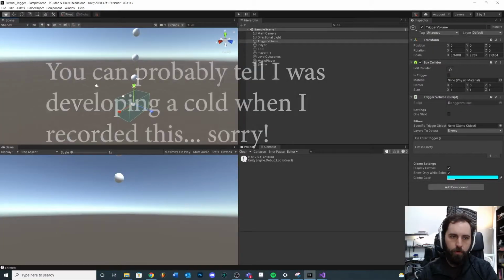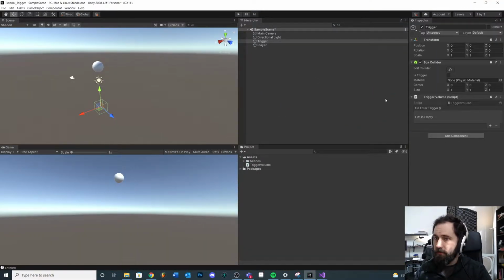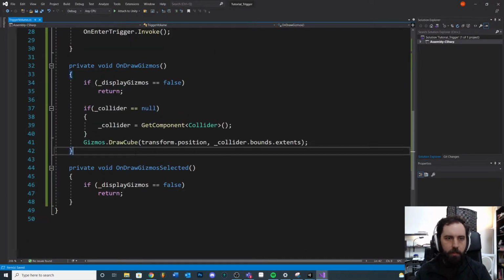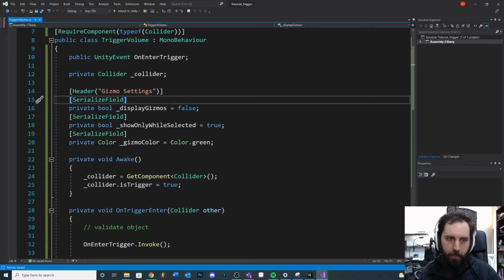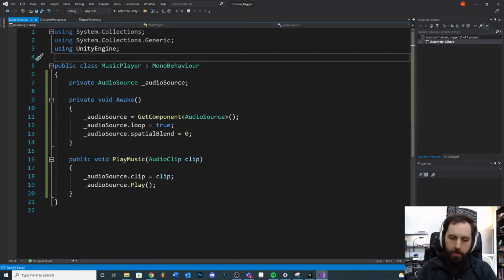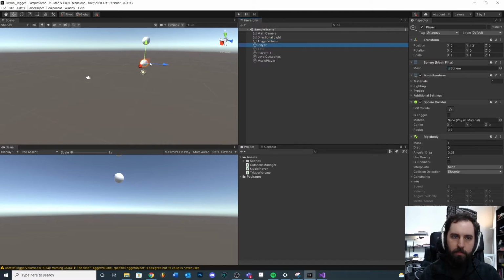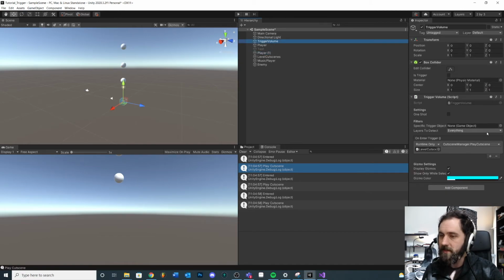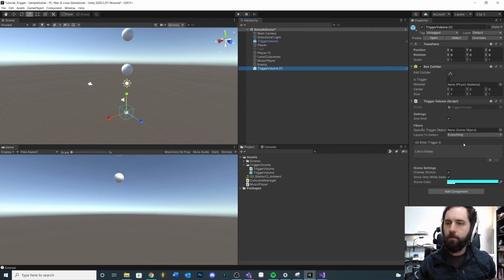Creating Custom Trigger Volumes in Unity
In this video we'll create a Trigger Volume that you can reuse in your own projects. Don't build the same thing over and over... do it right the first time and build on top of it!

00:00 - Intro
00:45 - Basic Setup
01:35 - Unity Events
05:00 - Caching the Collider
07:40 - Test Setup
09:28 - Displaying with Gizmos
15:58 - Changing Gizmo Color
17:05 - Draw While Selected
19:52 - Trigger One Shot
26:00 - Trigger Examples
32:55 - Filtering Intro
35:15 - Object Filter
37:40 - Fixing a Null Bug!
38:55 - Proving Our Object Filter
39:55 - Layer Filter
47:28 - Proving Our Layer Filter
48:57 - Packaging Our Asset

Final Asset Download - Import this Unity Package for the final code if you'd prefer to either get the final result or just follow along with the code: